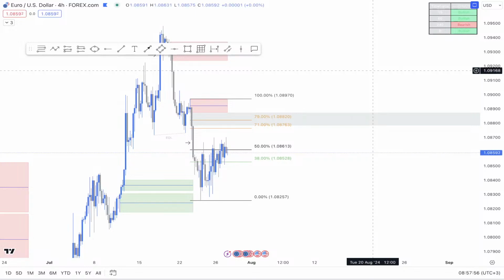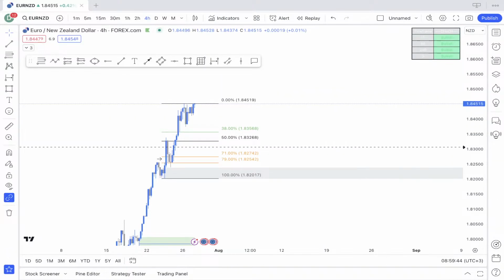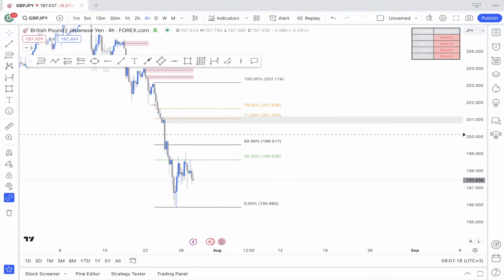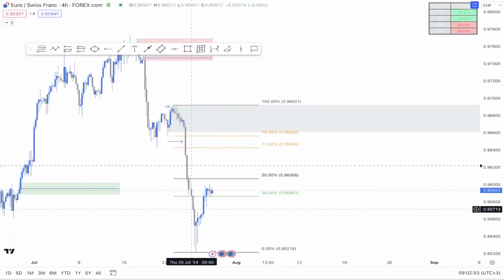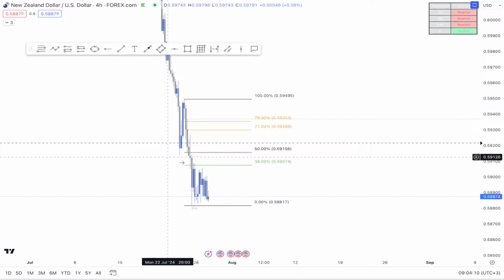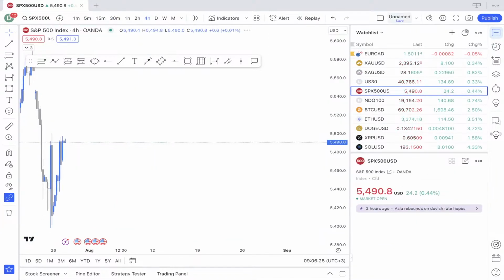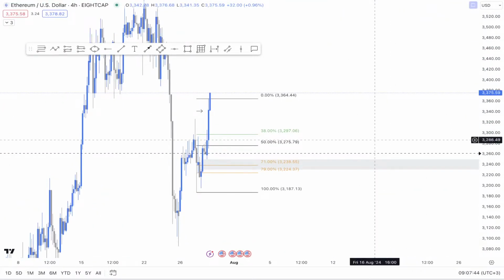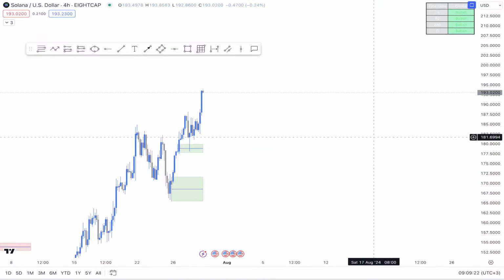🔴LIVE DAILY ANALYSIS🔴